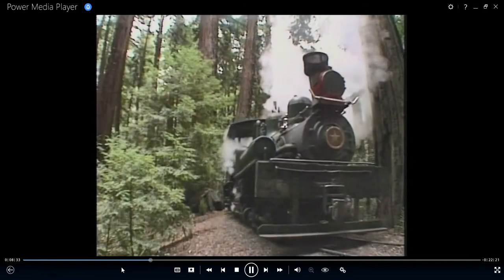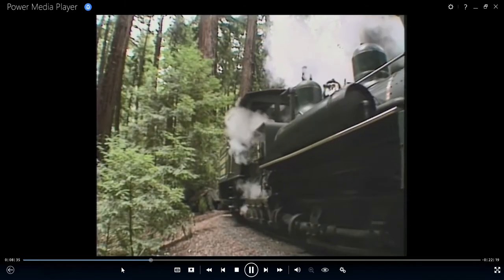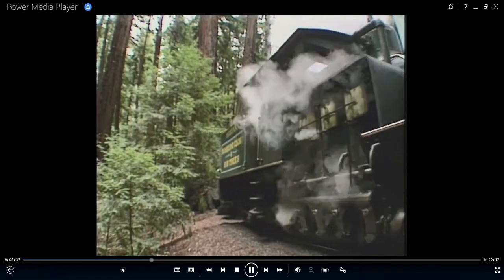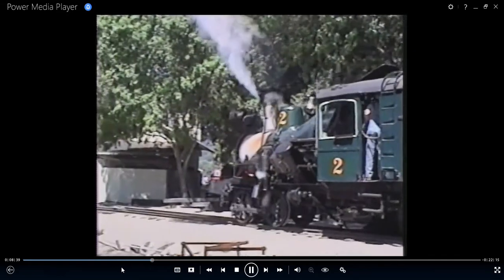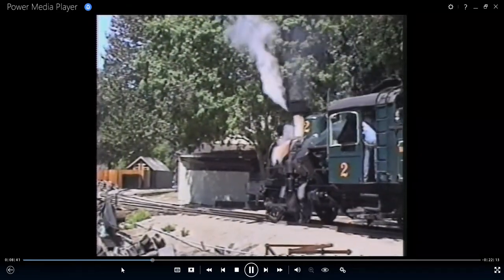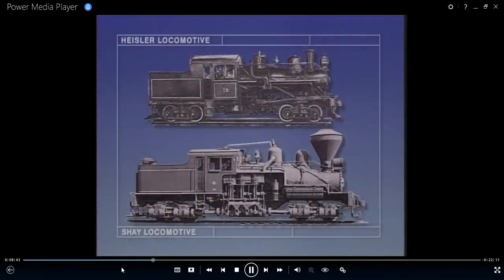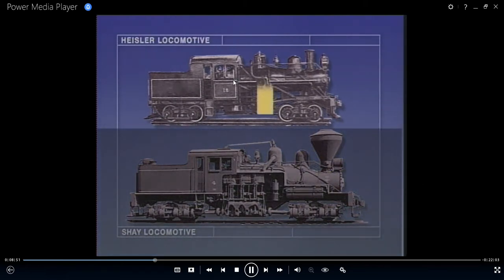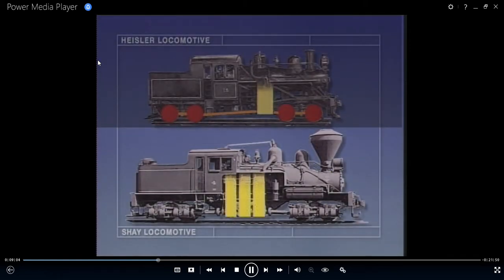How Heisler & Shay Locomotives Work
This is a Documentary on how the Shay & Heisler Steam Locomotives operate. The Climax is the 3rd Logging Engine type of the group. All 3 Locomotives were used for the same alike purpose, Hauling logs to the Log Pond & back to the woods.(Scene from Great Trains of America)(Narration by Bob Shriver)

9/10 of the proceeds go to the Restoration Of NC&StL 576  & The T1 Trust. the other 1/10 goes into Making the Videos You Guys Request.